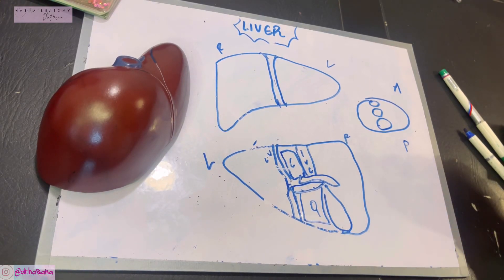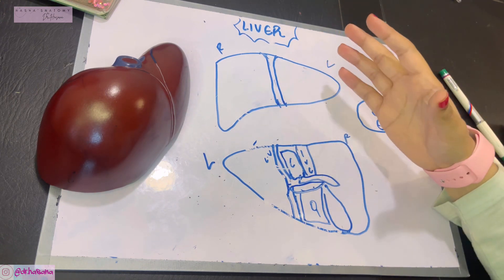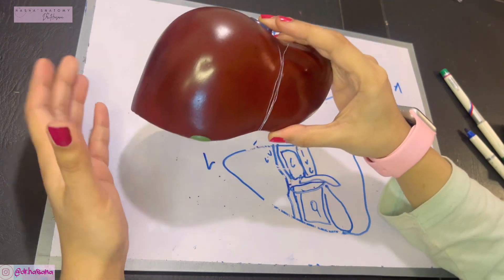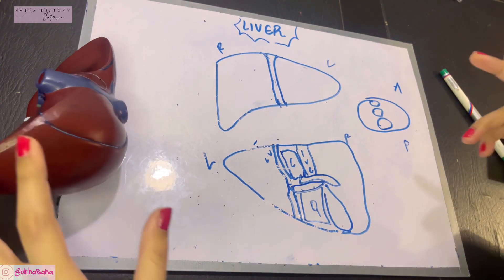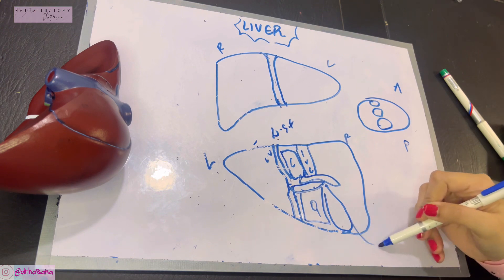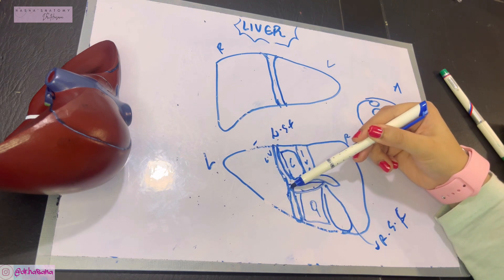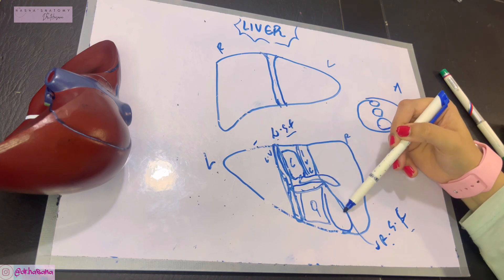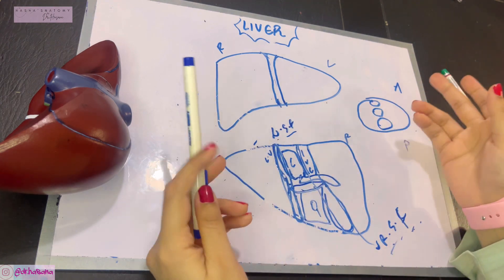Liver Anatomy | Peritoneal reflections & Visceral Relations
Liver conceptual understanding. From portal lobe portal vein bare area hepatic artery quadrate caudate lobes to the clinicals of liver like hepatomegaly cirrhosis segmentectomy liver biopsy.

Reference books KLM & BD